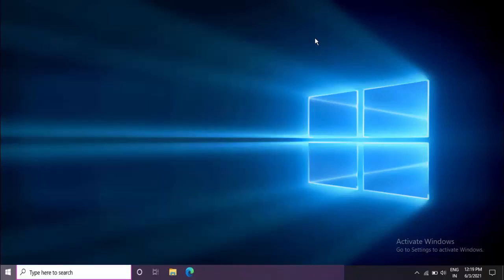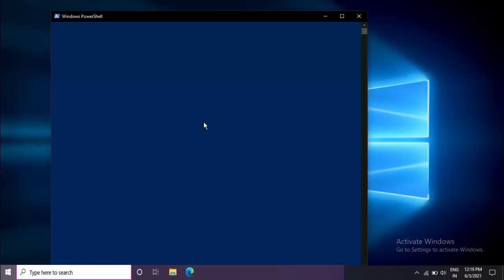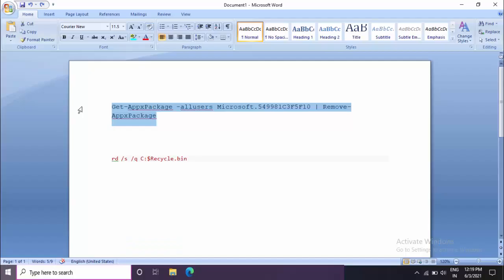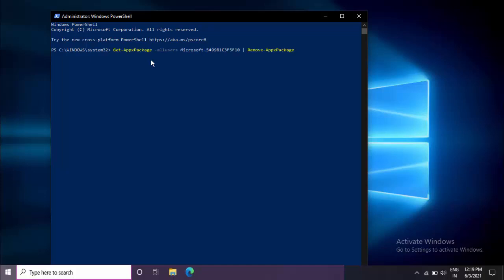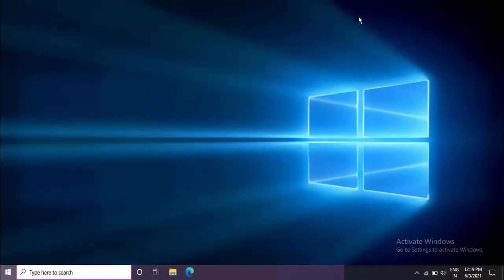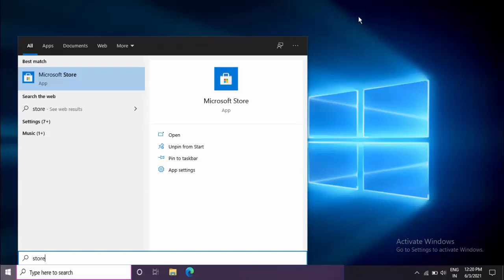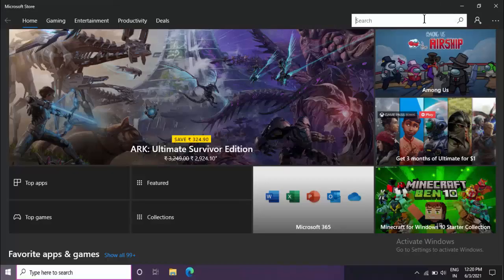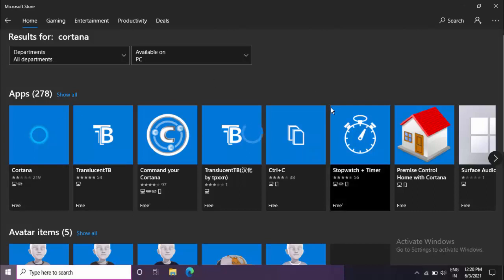How to Uninstall and Reinstall Cortana on Windows 10 | 2021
On Windows 10 PC How to Uninstall and Reinstall Cortana
How to Download and Install Cortana in Windows 10
How to Uninstall Cortana in Windows 10